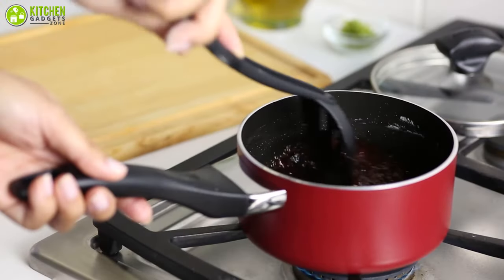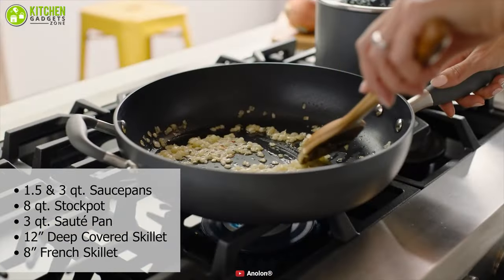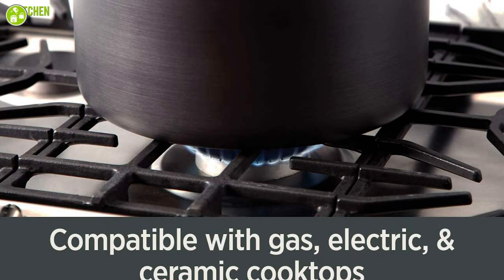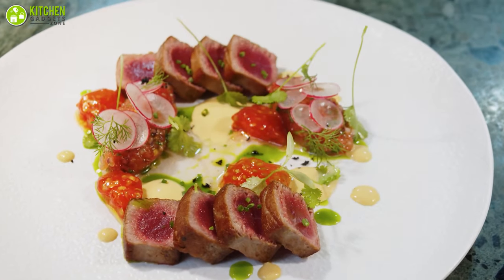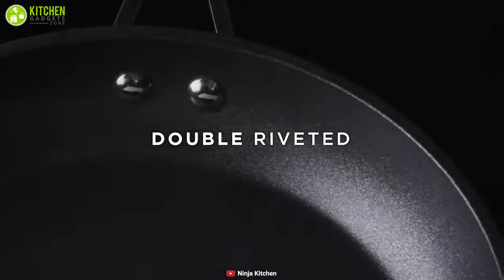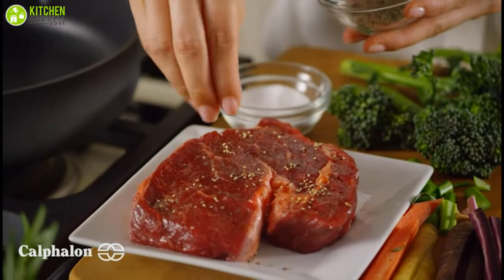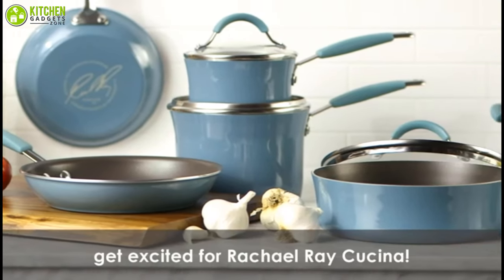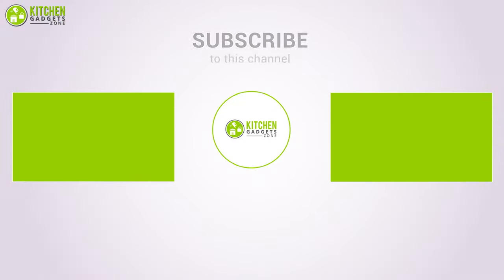7 Best Nonstick Cookware Set on Amazon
Best nonstick cookware set on amazon will let you choose the best for your need. From this nonstick cookware set on amazon you will have complete cookware set for daily cooking. So in this video, we made a list of the 7 best nonstick cookware set on amazon for your convenience in the kitchen.

0:00 - Introduction

01:25 - 7. Anolon 82676 Nonstick Cookware Set

02:41 - 6. All-Clad H911SA64 Nonstick Cookware Set

03:53 - 5. Farberware 21896 Nonstick Cookware Set

05:05 - 4. Ninja C38000 Nonstick Cookware Set

06:16 - 3. Calphalon 1948248 Nonstick Cookware Set

07:21 - 2. T-Fal 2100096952 Nonstick Cookware Set

08:35 - 1. T-Fal Signature 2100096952 Nonstick Cookware Set